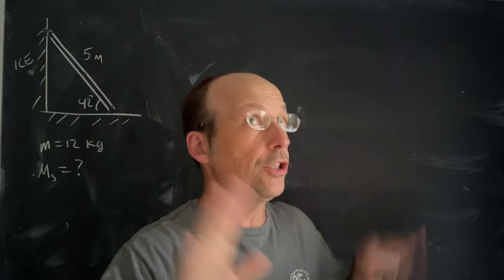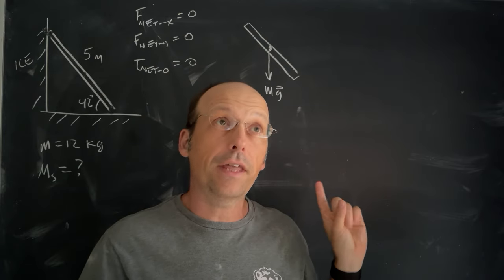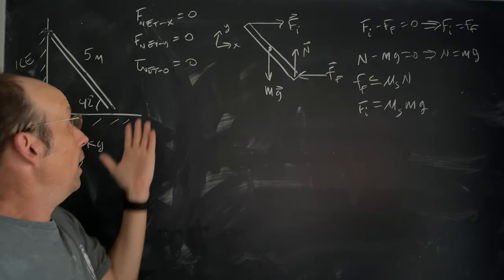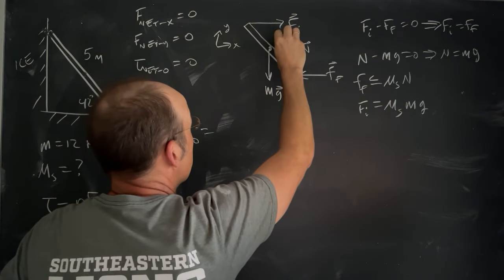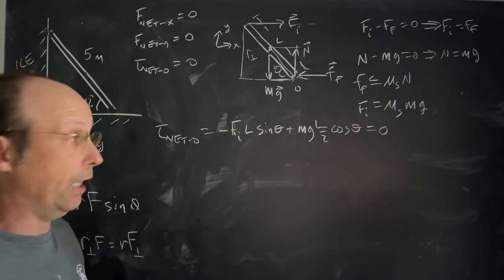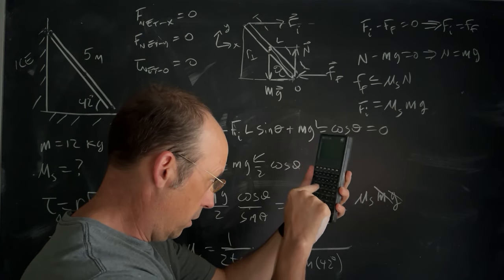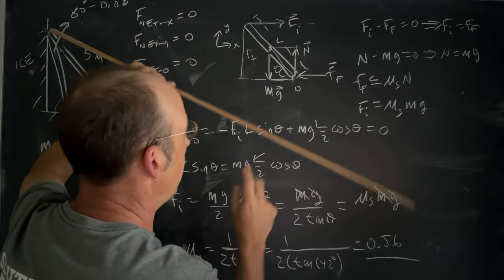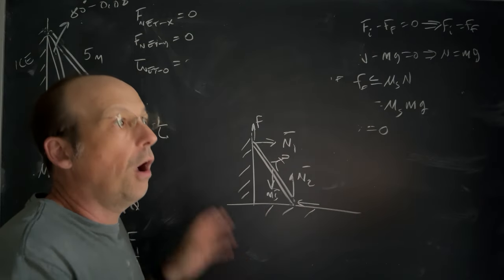Physics Problem: Coefficient of Friction to Prevent a Leaning Ladder from Slipping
A 5 m long ladder leans against a wall of ice (with no friction with the wall).  The ladder leans at an angle of 42 degrees above the horizontal and has a mass of 12 kg.  What is the minimum coefficient of friction between the ladder and the floor so that the ladder does not slip?